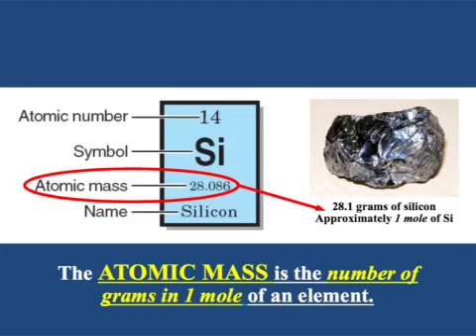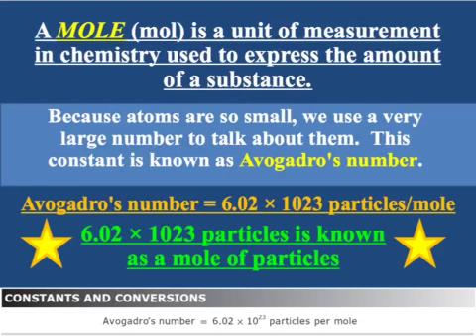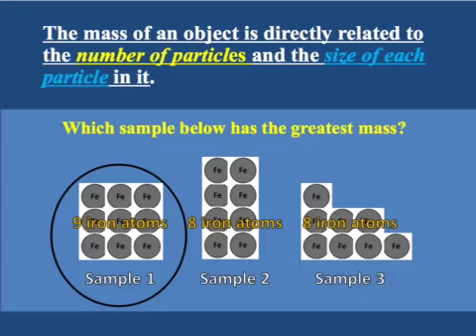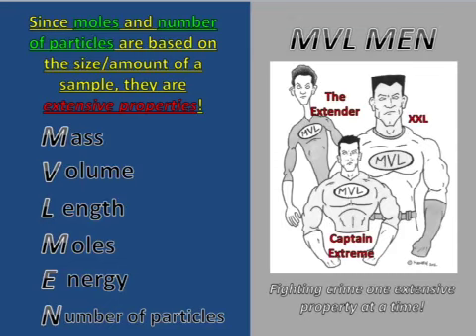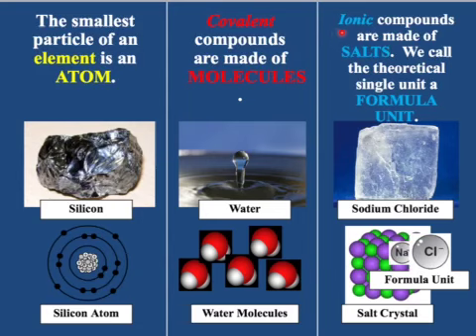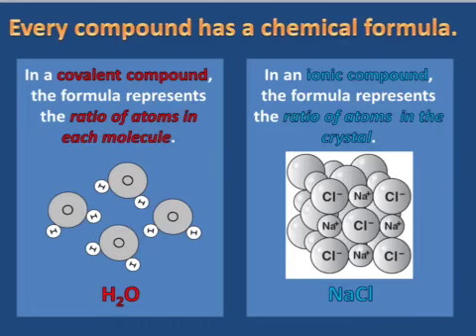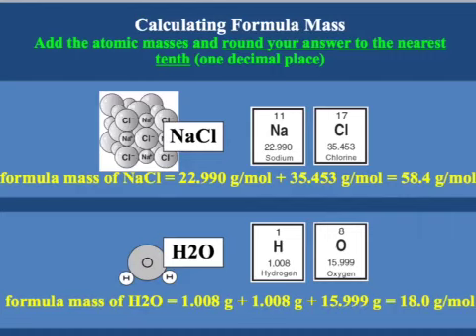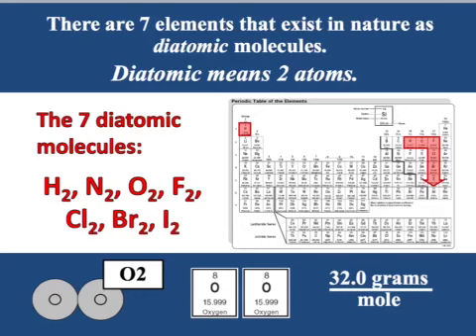Formula mass and mole notes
formula mass and the mole